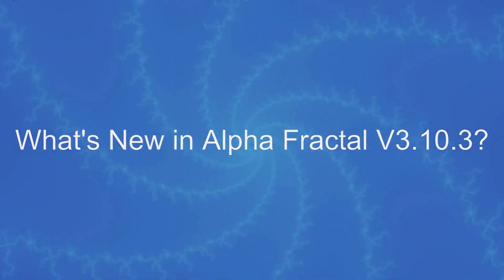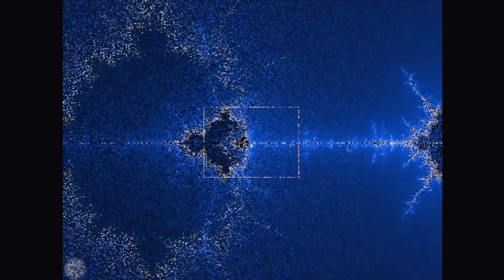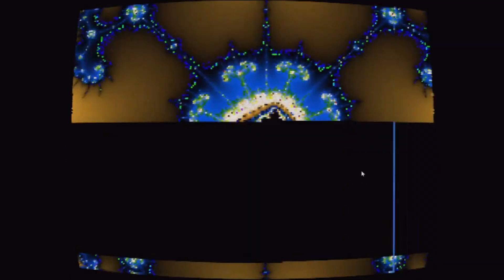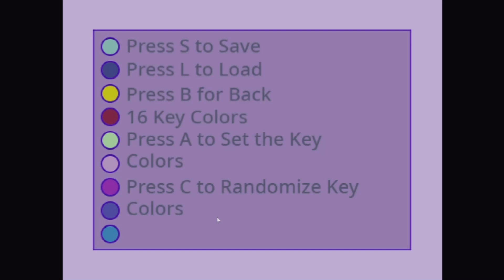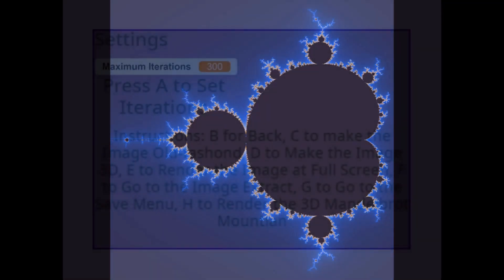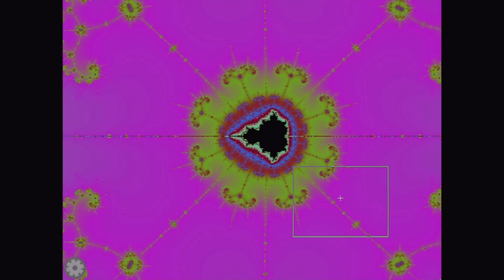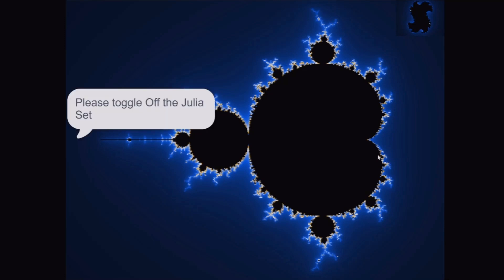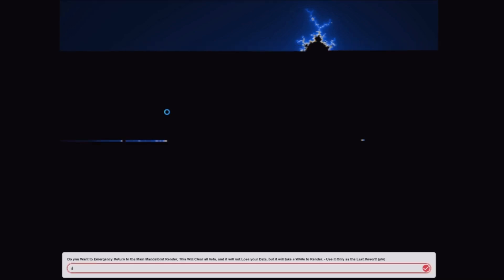What's New in Alpha Fractal V3.10.3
this Voice is Generated by text Magic

Chapters:
0:00 What's New? (Intro)
0:05 What's New in Alpha Fractal Boot?
0:16 What's New in Load Screen?
0:31 We Have now the ability to Speed up the Zooming process!
0:51 What's New in Settings?
1:01 What's New in Making the Image Old-Fashioned?
1:26 What's New in the Save Menu?
2:19 Sounds
2:52 Emergency Return
3:25 Few Things I Haven't Talked to about in the Previous Alpha Fractal Video
4:26 THE MOST WARNING PART!!
4:58 Outro